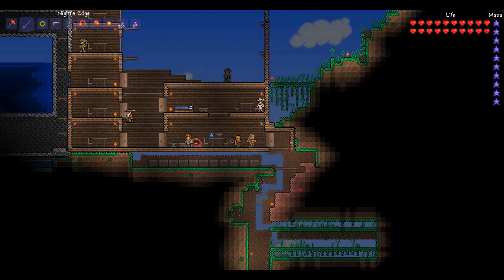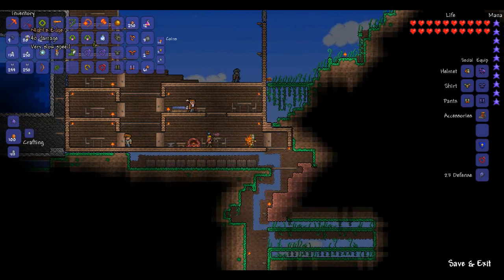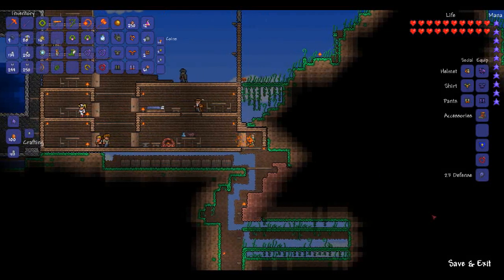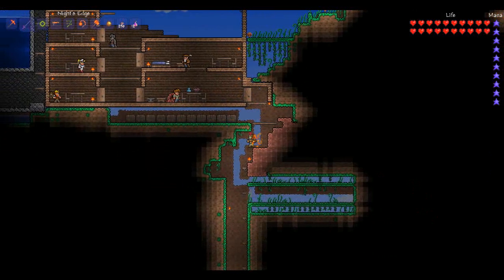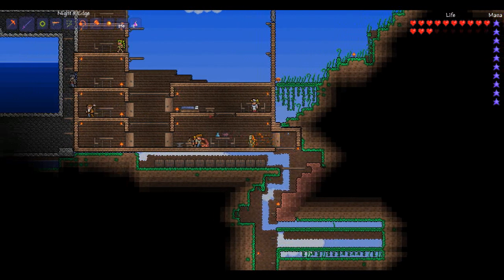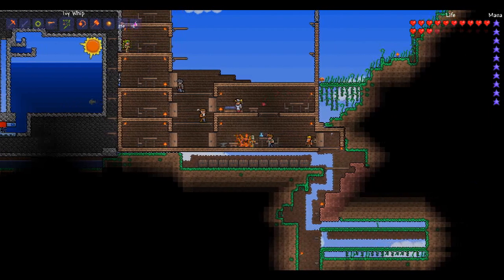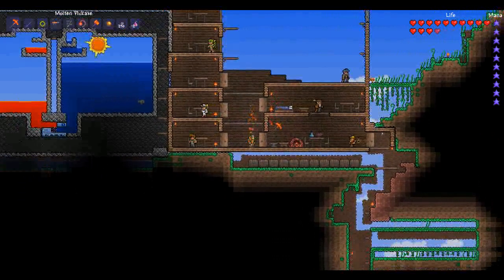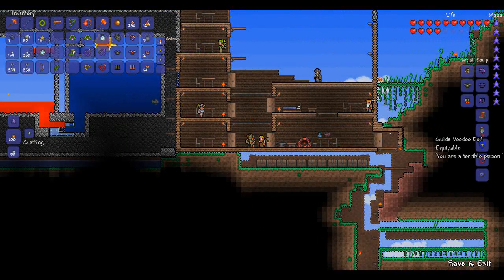Terraria Night's Edge and Guide Voodoo Doll